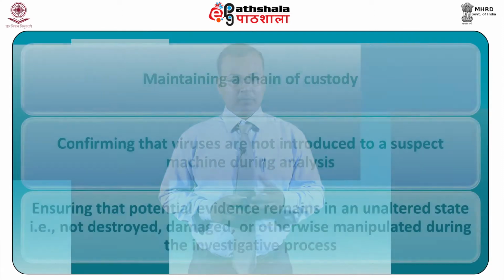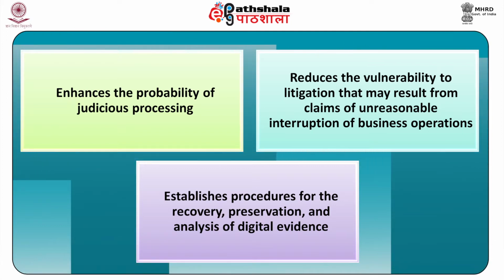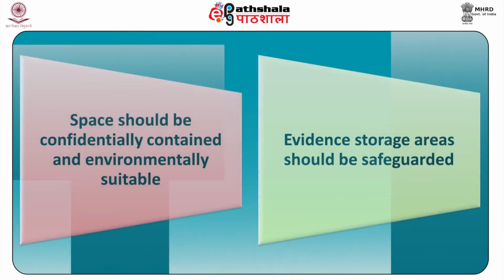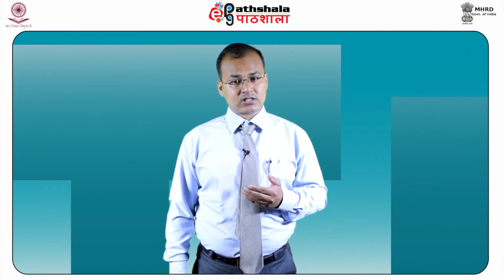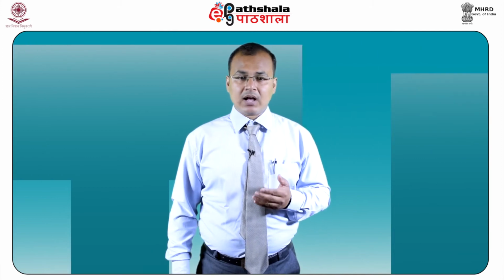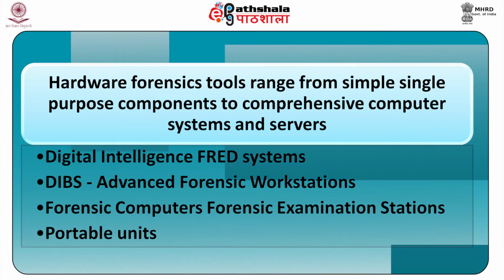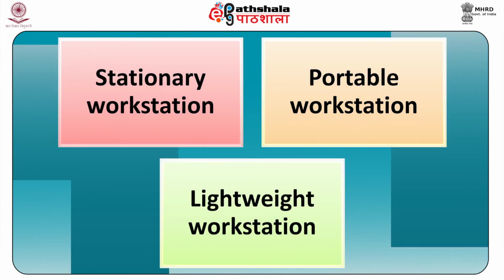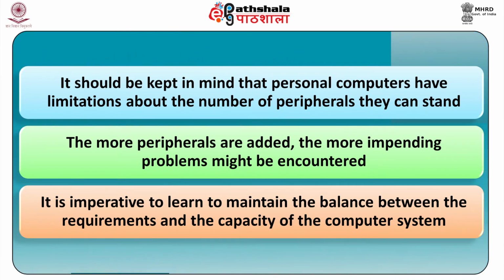M-34.Cyber Forensic Workstation